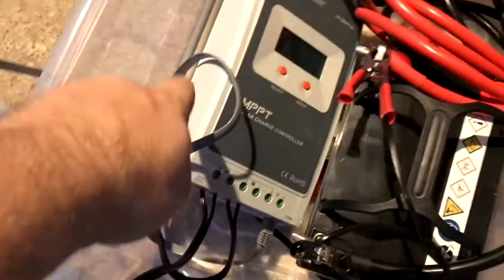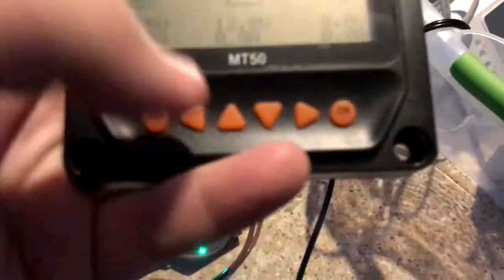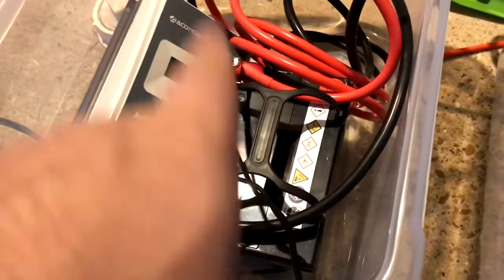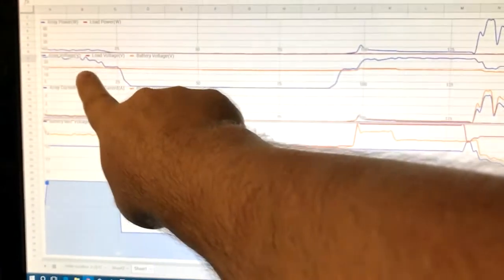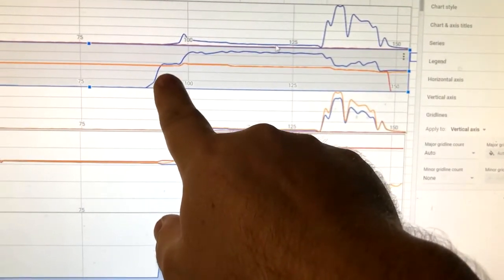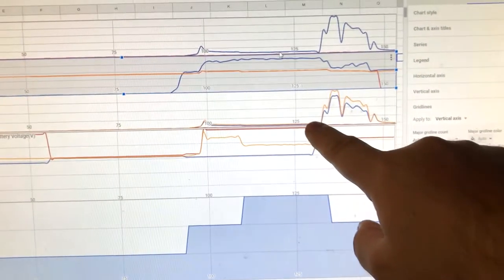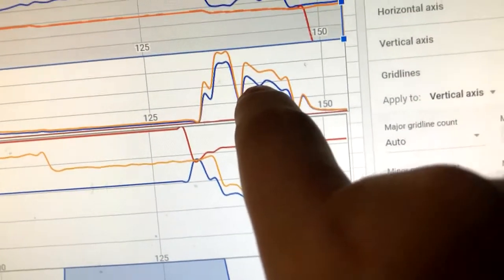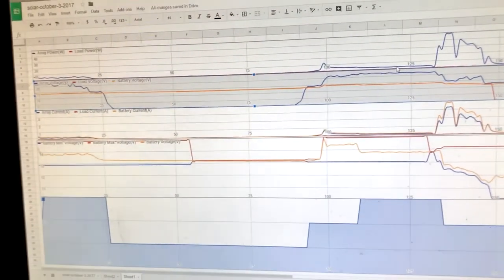DIY Solar system - upgrades & data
## Items from NewEgg
* ACOPOWER 40A MPPT Solar Charge Controller 100V input HY-MPPT Series HY-MPPT40 + MT-50 Solar Charge LCD Display

* EPEVER eLOG01 Record Accessory Adapter For EPEVER Tracer Series eTracer Series MPPT Solar Charge Controller
* ZHC Remote Monitor Meter Wireless Controller for Epever MPPT Solar Charge Controller (WiFi-Box)
* Sunforce 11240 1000 Watt Pure Sine Wave Inverter with Remote Control